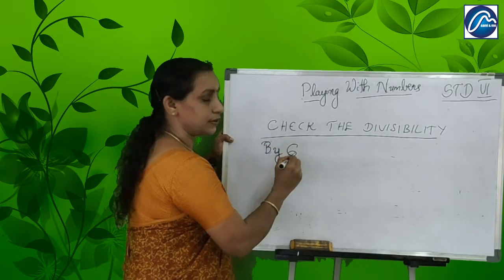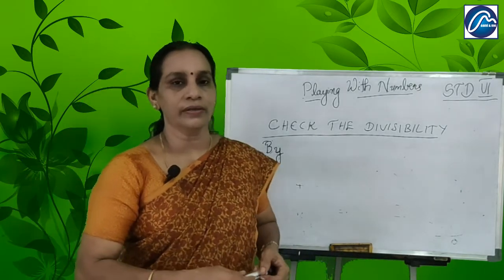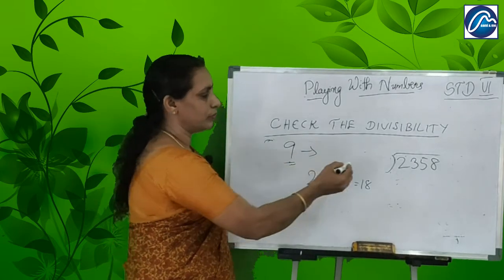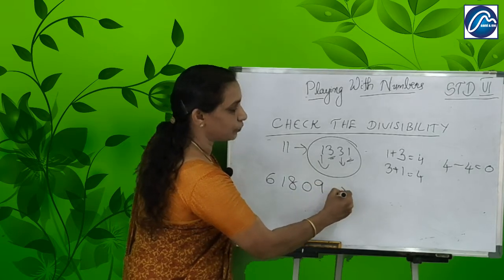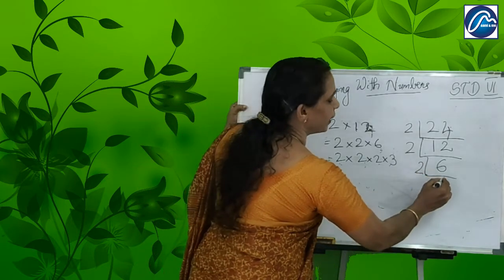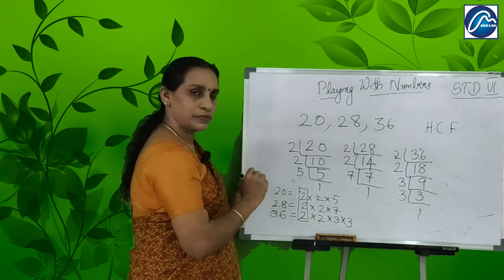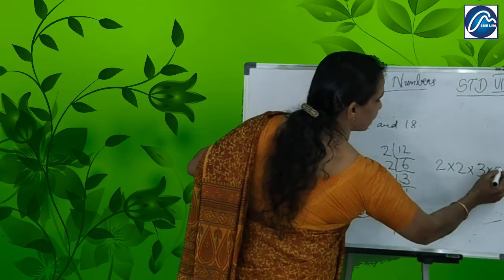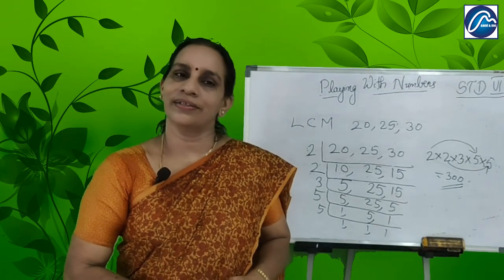6 STD || NCRT || CBSE || Mathematics || Chapter-3 || PART-2 || Playing with Numbers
6 STD || NCRT || CBSE || Mathematics || Chapter-3 || PART-2 || Playing with Numbers

Prime numbers
Composite numbers
Divisibility test
Common factors & Common multiples
Prime factorisation
HCF (Highest Common Factor )& LCM(Least common multiple )